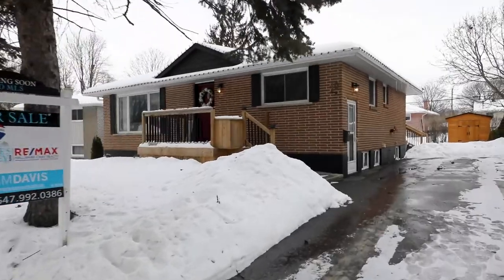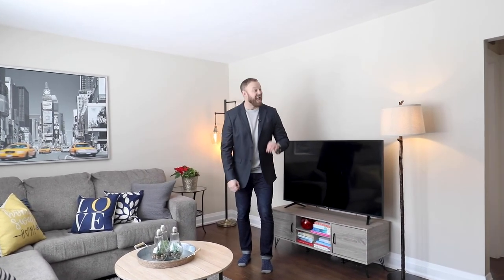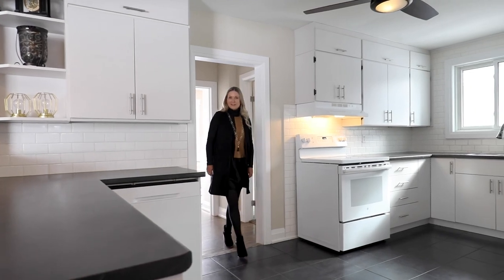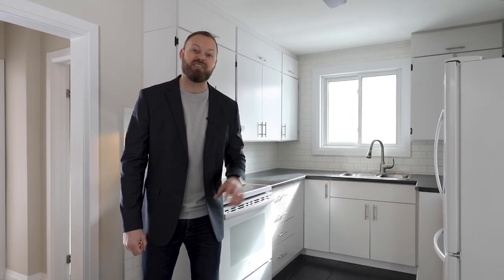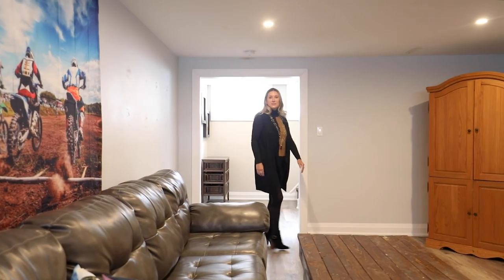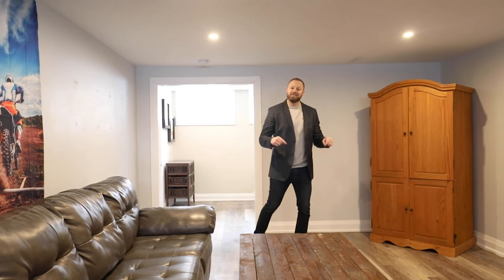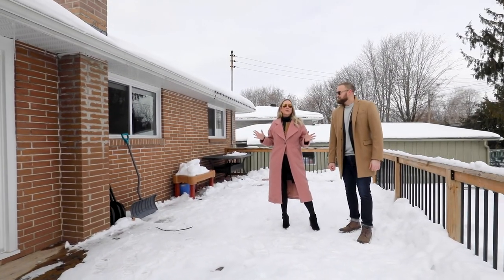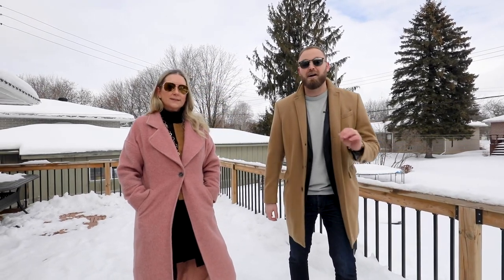40 MARION CRES BARRIE, ON | Real Estate Barrie | kwteam.ca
40 MARION CRES BARRIE, ON | Real Estate Barrie | kwteam.ca

Calling All...Everyone! Tremendous Opportunity To Get Into A Detached Home In A Great Neighbourhood For The Price Of A Townhome! Perfect For First Time Buyers, Growing Families, Or Savvy Investors. This 3 Bed, 1 Bath Bungalow Is One Of The Cleanest And Well Cared For Homes You Will Find On Market Today. TONS Of Major Upgrades In Last 5 Years. New Interior Cosmetics - Trim & Doors, Paint, Refinished Hardwood Floors, Updated Kitchen & Bath. New Mechanical - Roof, Driveway, Windows, Furnace, Garden Shed, Front And Back Decks. How About For Those Thinking Investment Instead? The Separate Side Entrance, Oversized Lot , And Large Windows Make This Home Ideal For A Second Suite or In-Law Apartment In The Lower Level. Great Location - Mature Neighbourhood, Quick Access To Highway 400, RVH, And Georgian College.

The Knowles/Woolsey Team - RE/MAX
112 Caplan Avenue, Barrie,On

Twitter.com/wesellbarrie

40 MARION CRES BARRIE, ON | Real Estate Barrie | kwteam.ca